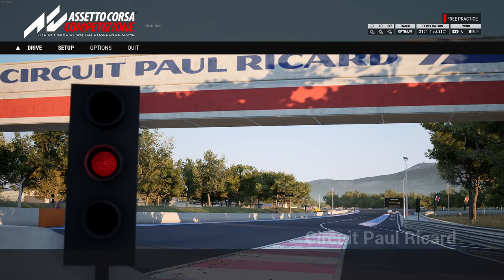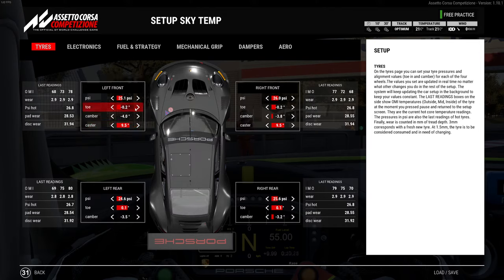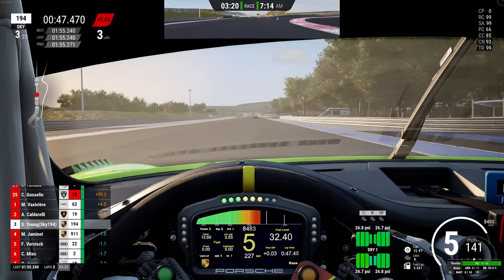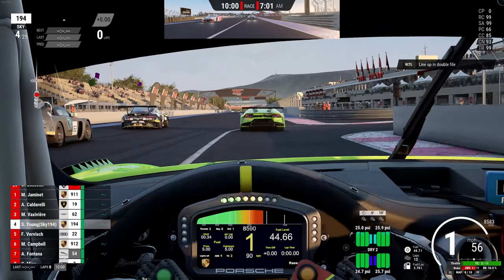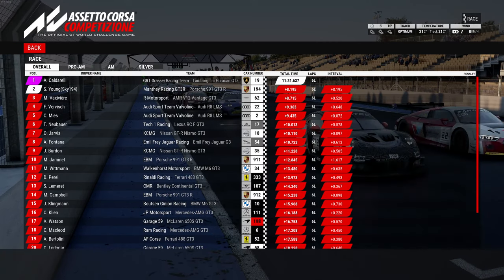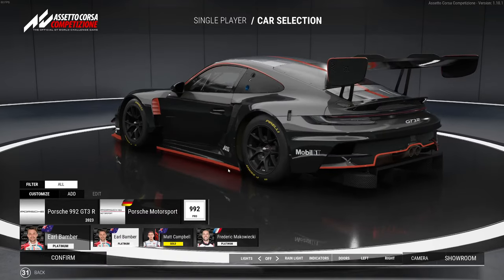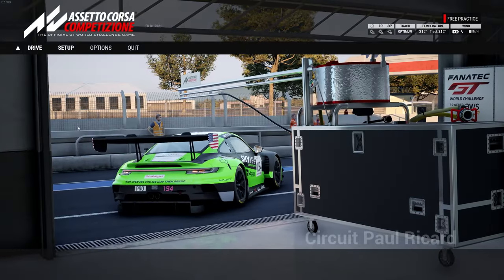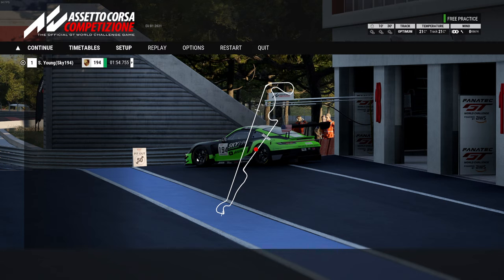Sky194: Assetto Corsa Competizione MAKING A SETUP 2018 Porsche GT3R@ Paul Ricard